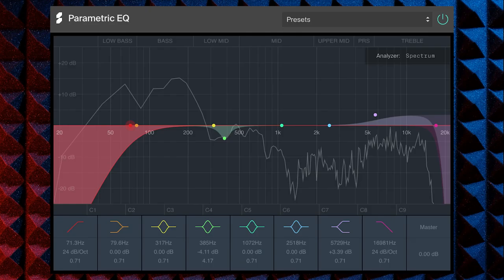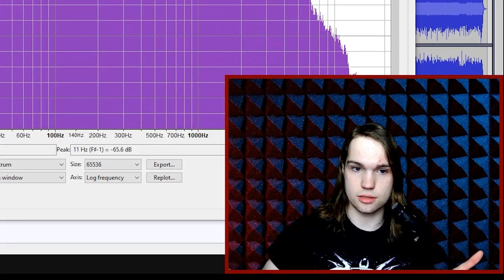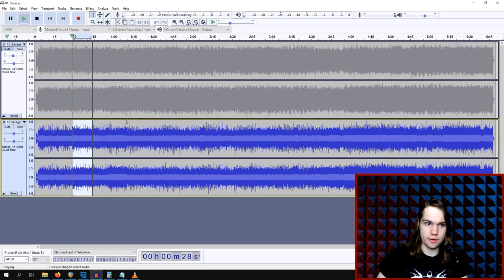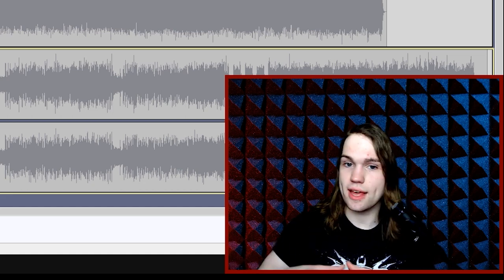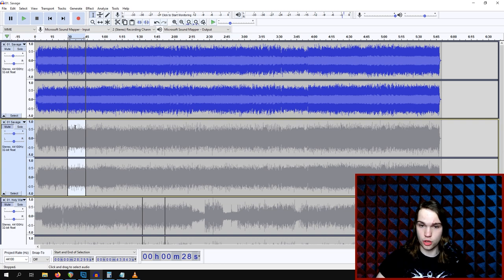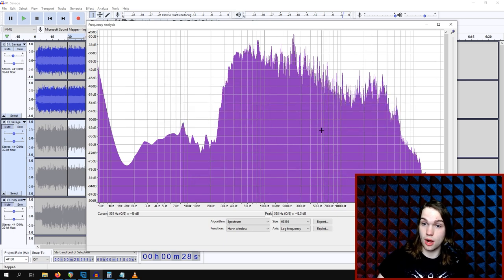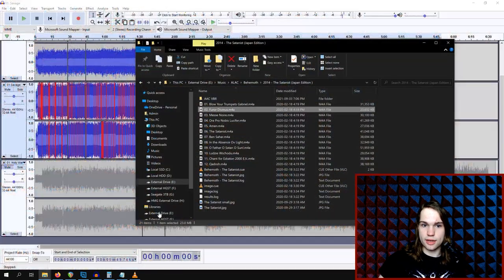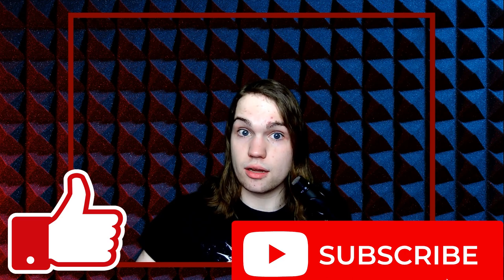How to Do a Fan Remaster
I go over my process on how to do a fan remaster... or how I did it back in the day.